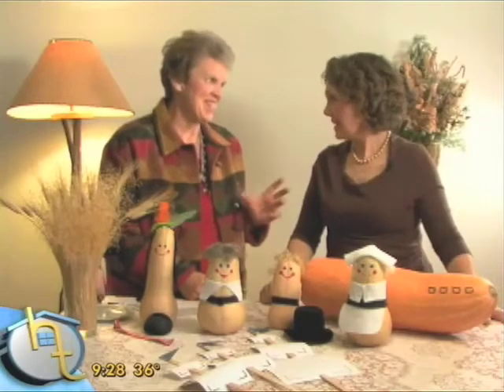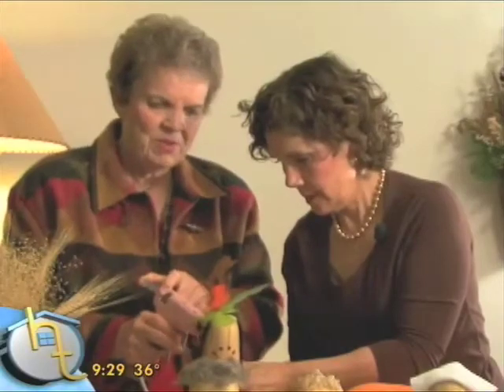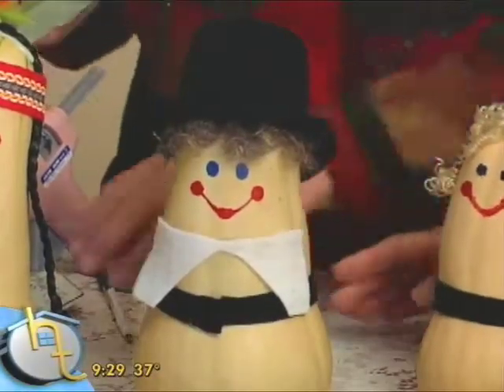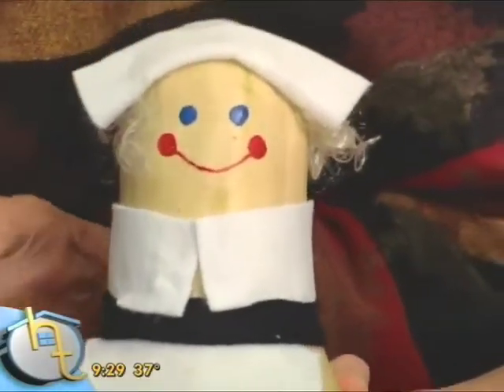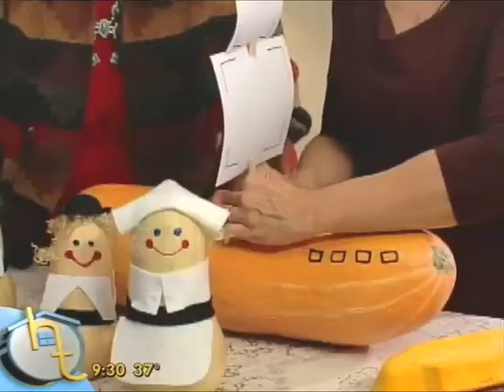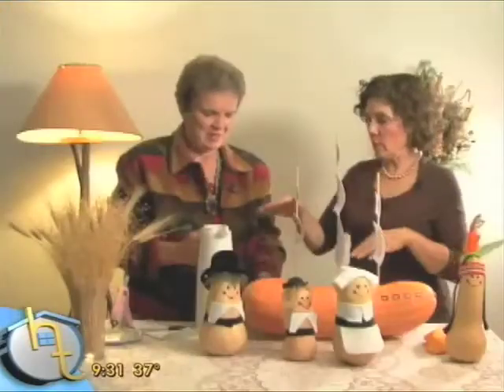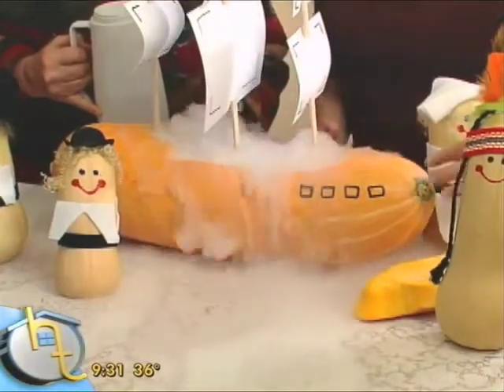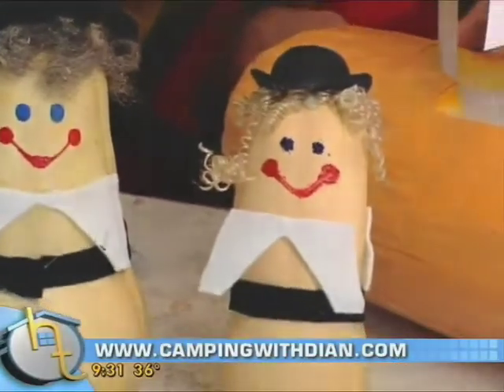Dian Thomas makesThanksgiving decorations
Dian Thomas uses squash to create a Pilgrim and Mayflower scene great for decorations and centerpieces.